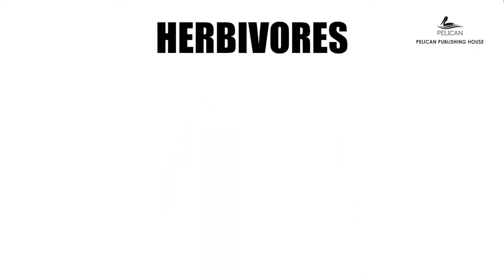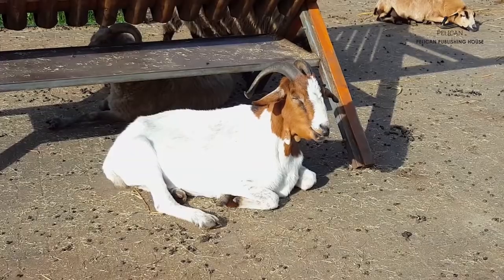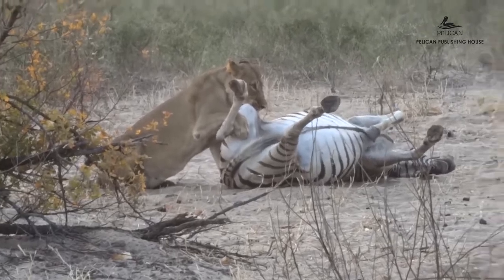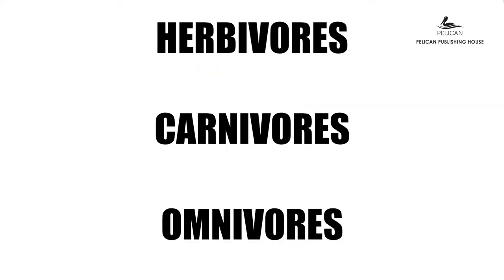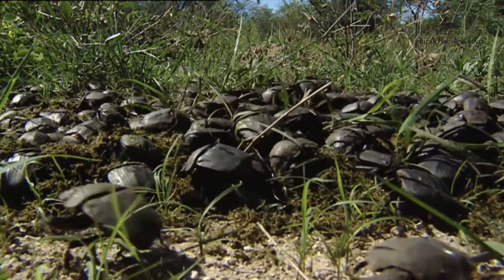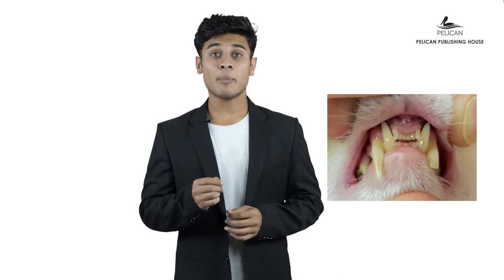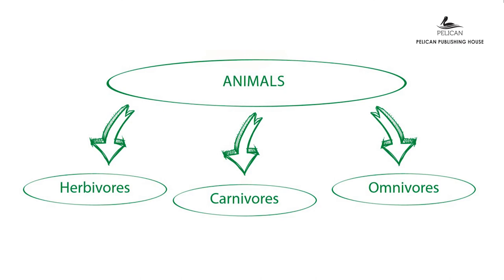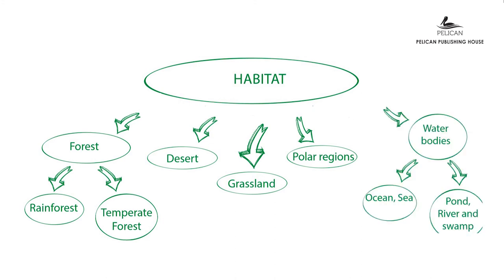Inspirations and Science | Class 3 | Chapter 3 | Animals their food and habitats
In this chapter, we will learn :
1. What do animals eat?
2. How do we classify animals according to what they eat?
3. What is a habitat?
4. Different types of habitats